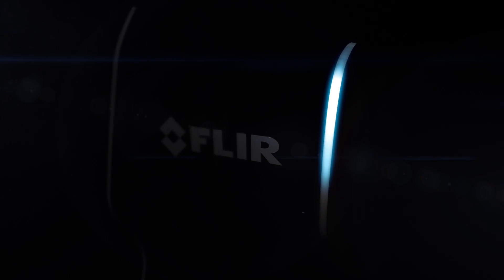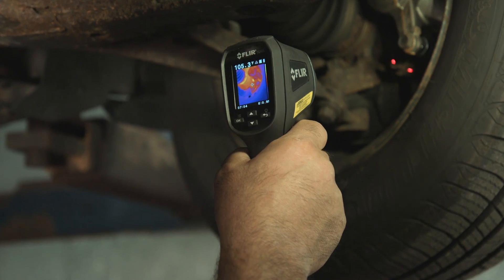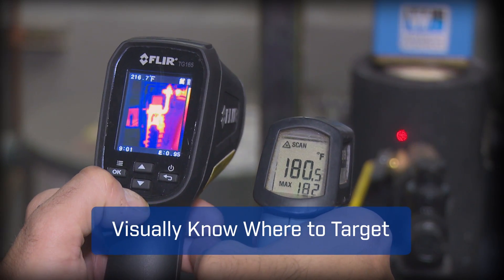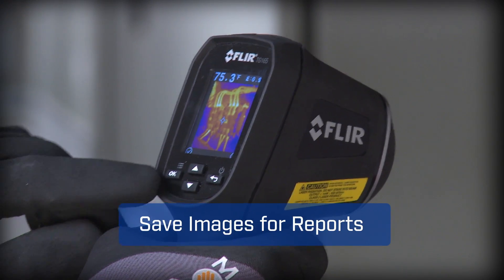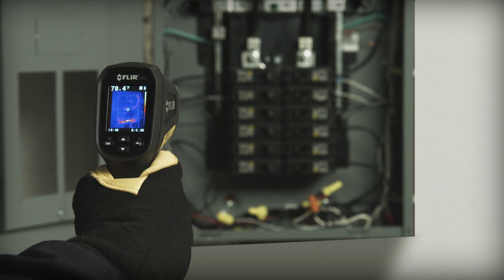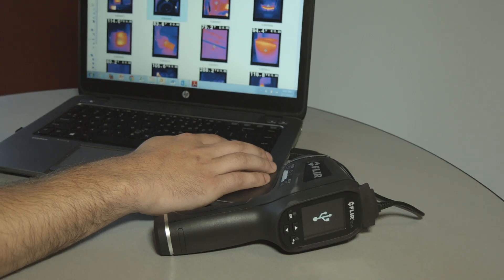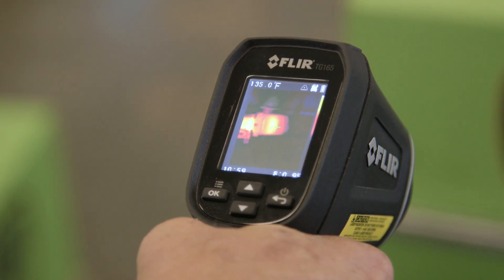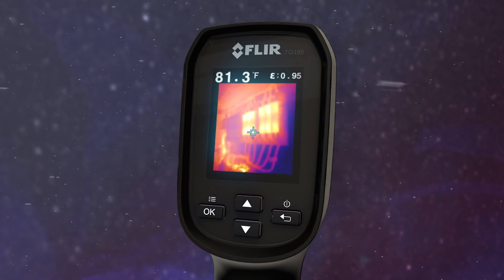FLIR TG165 Product Video EN